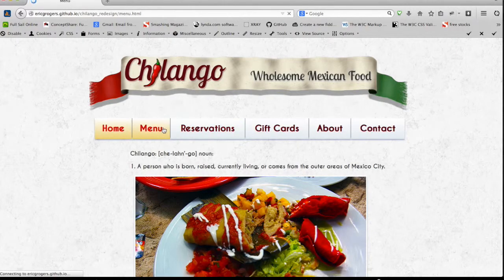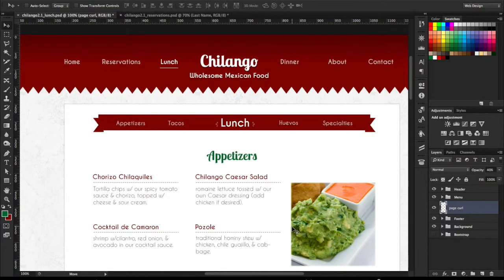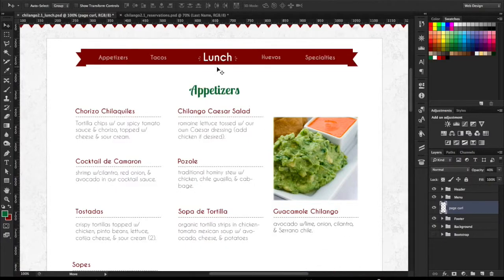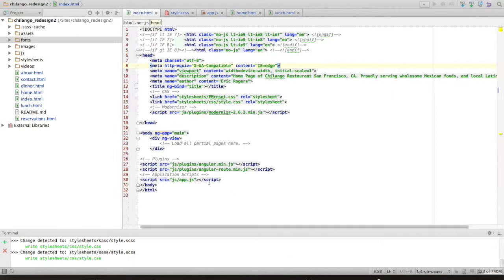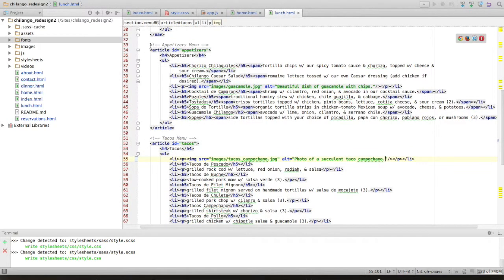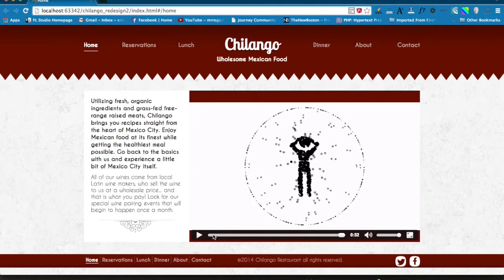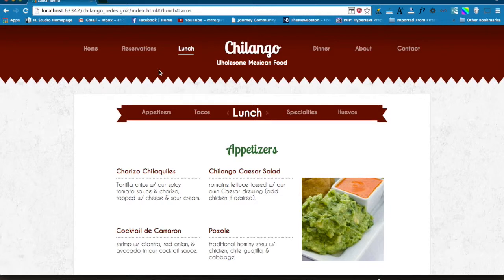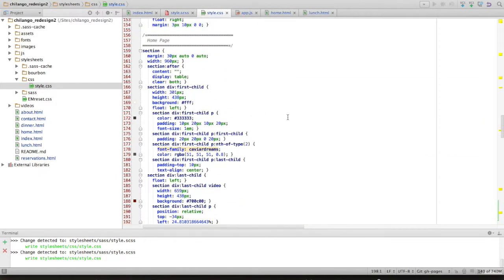week 3 PMA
This video is about week 3 PMA